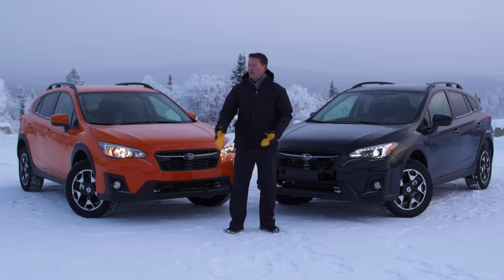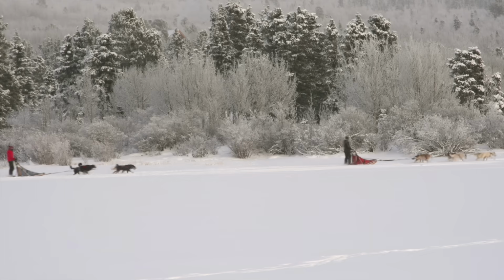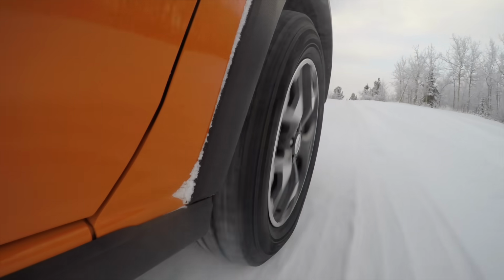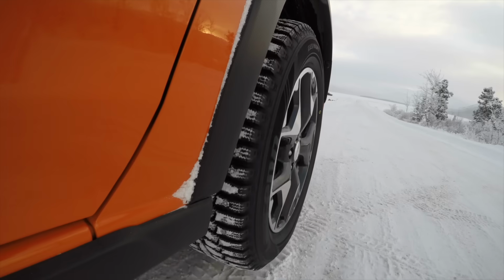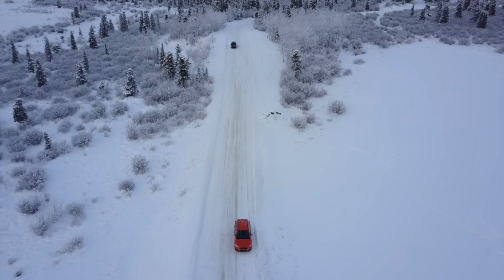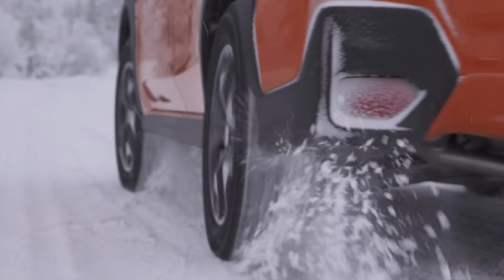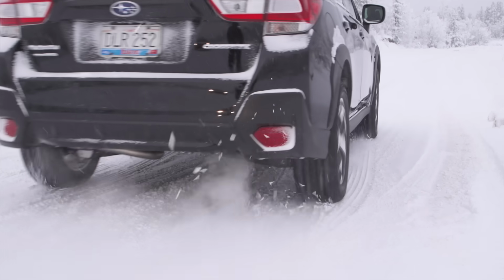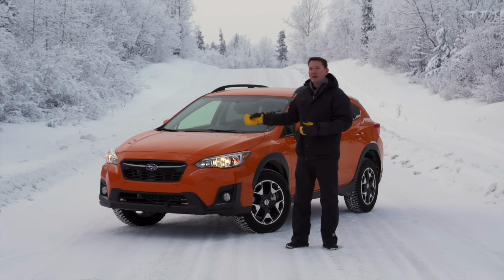Winter tires VS All Season Tires. Proof that you need WINTER TIRES!!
Motormouth Canada had a chance to travel to Whitehorse in the Yukon to test two identical cars, one with winter tires and one without.  Even with a vehicle equipped with AWD, the video proves that driving with winter tires makes a massive difference. Proof that you should invest in winter tires.
Here are the results. Thanks to Subaru for the use of the Crosstrek utility vehicles.